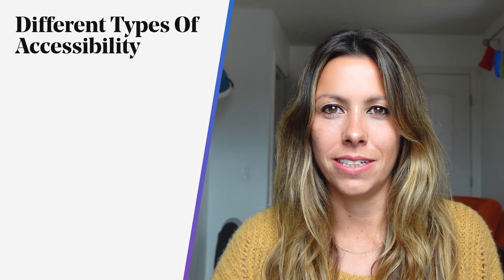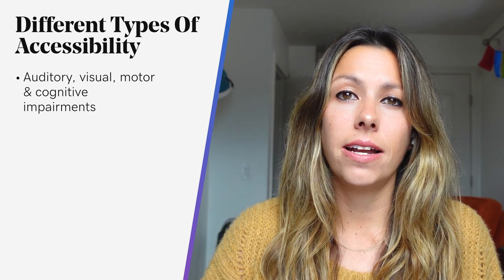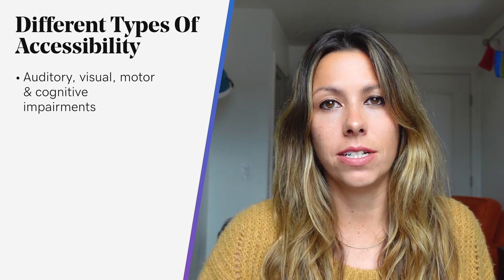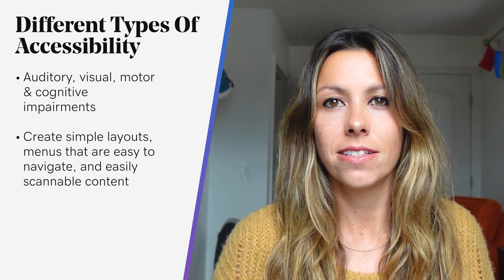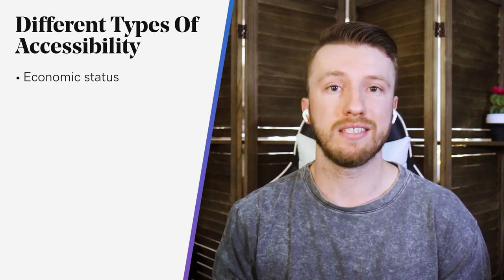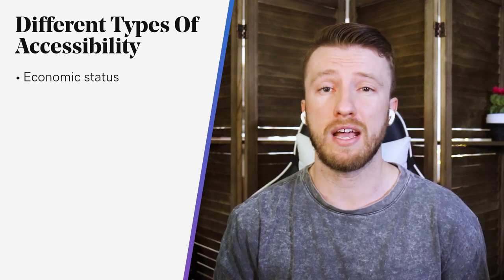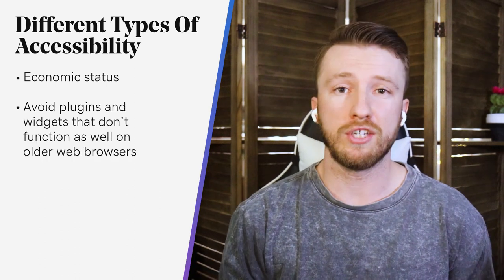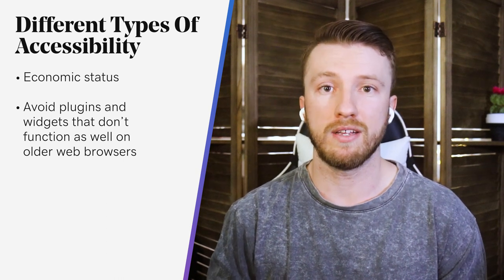How to Make Your WordPress More Accessible | The Journey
How to Make Your WordPress More Accessible.

0:12 How to make your WordPress More Accessible
1:11 Creating an accessible site
1:35 Usability vs. accessibility
2:02 Different types of accessibility
3:18 Website elements for accessibility
5:38 Section 508 of ADA guidelines
6:33 Additional benefits

When you consider that WordPress powers as much as 37% of the net, it makes sense that getting to grips with accessibility for WordPress websites will help you open up a wide spectrum of the web to those who need it.

By creating an accessible site, you’ll:

-Provide more customers with a better user experience (which is crucial for building trust and loyalty).
-Better optimize your client’s site for SEO and consequently rank higher in search engines like Google and Bing.
-Avoid potential fines and lawsuits.

There is a lot that goes into creating an accessible site than just compliance. So, in light of that, we’re going to explore what WordPress accessibility actually is, why it’s important, and what you can do to boost the accessibility of the sites you develop.

What’s WordPress accessibility? Why’s it so important?

It’s predicted that 15% of the world’s population, — some 1 billion people — live with a disability of some sort. By making websites accessible, you’re having a positive impact on the lives of a massive number of people.

This may involve re-evaluating your design strategies to ensure your web page layouts are simple, menus are easy to navigate, and your client’s content is easily scannable.

It’s also worth noting that websites with custom CSS and/or sophisticated plugins and widgets often don’t function as well on older web browsers like Lynx and Opera. You’ll need to design sites with this in mind to ensure the majority of web visitors can access all the info they need from the website.

These days, most WordPress themes are responsive from the get-go – so this shouldn’t be too much of a problem. But it’s always worth conducting an audit to ensure your or your client’s website works consistently across different device sizes, as every now and then small glitches arise. This is especially true if the template’s code has been modified, and plugins have been downloaded that aren’t written with accessibility in mind.

Usability vs. accessibility
It’s also worth noting that there are two aspects of usability that play an equally important role in how accessible a website is:

The accessibility of the website theme, i.e., How the site looks

The plugins and custom coding, i.e., What the site does

Section 508 of the accessibility guidelines
Regulations for website accessibility vary. However, US government websites have to adhere to Section 508 Accessibility Guidelines, which states that websites must:

-Offer built-in accessibility support like keyboard navigation
-Support screen readers and other assistive technologies
-Work with hearing aids and other assistive listening devices
-Ensure videos, images, or any other multimedia files include captions and audio descriptions

Which website elements need to be accessible?

Images and alt text - any website imagery (unless it’s purely decorative) should be given alt text that describes the image.

Acronyms - screen readers can struggle with these, which can (sometimes) result in incorrect interpretations. Communicate the meaning of these acronyms and any necessary subtext for the website visitor to understand the abbreviation properly.

Contact forms - If the contact forms on the site don’t have clearly labeled form fields, consider changing this.

Links - try to write more descriptive anchor texts to enable the user to navigate their way better.

Fonts - It’s usually best to opt for serif or sans serif fonts and avoid cursive fonts. You also want to steer clear of fonts that overly lean on the uppercase or alternating case and write in at least a 16px font size.

Although a bit of effort might be required to ensure everyone, no matter their disability, economic status, or the device they’re using, can enjoy a website — it’s worth it.

Don’t just leave it to chance that coding, design, and plugins are accessible. You’ll need to double-check to make sure everything’s compliant.